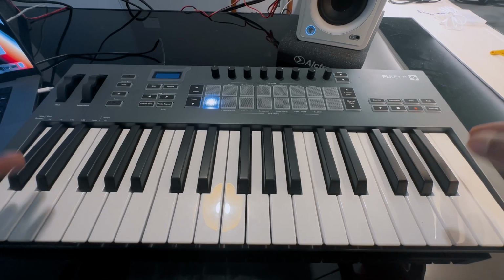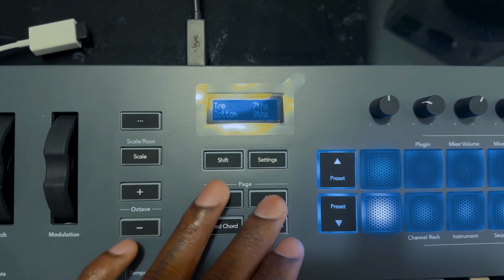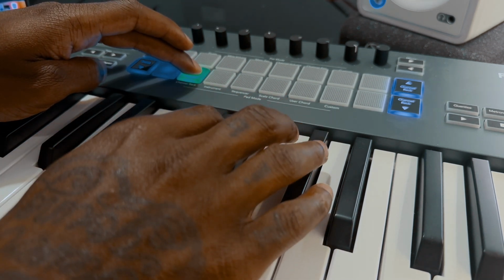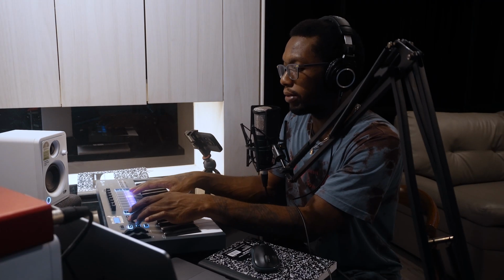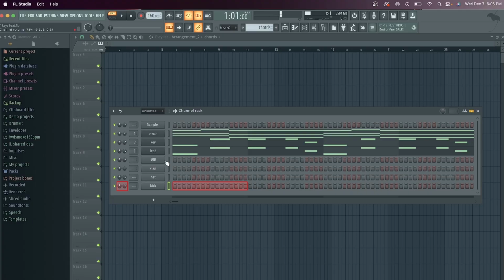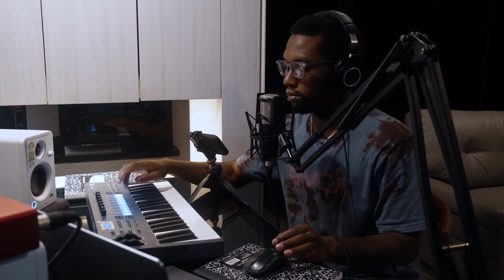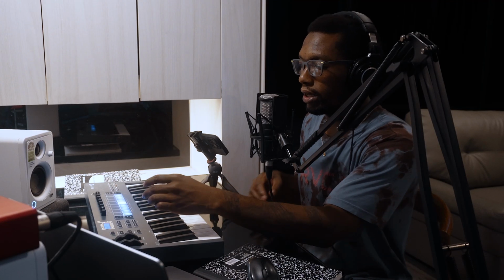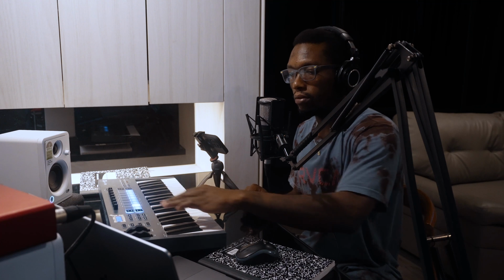FL Keys Still Worth Buying | 2023?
Today I'm going to show you if its still worth buying fl keys with the holiday just around the corner and show you how to use it